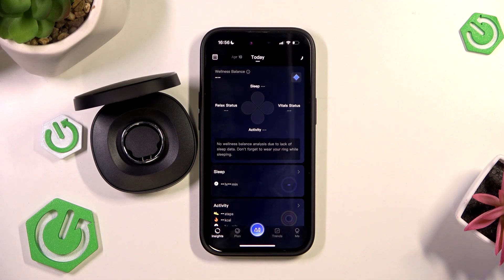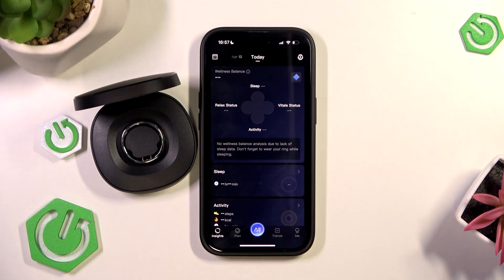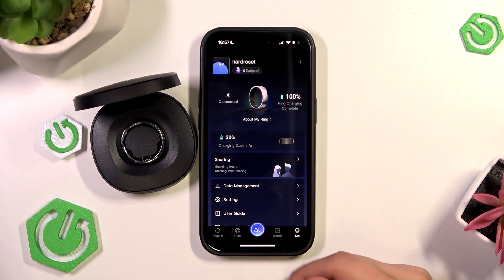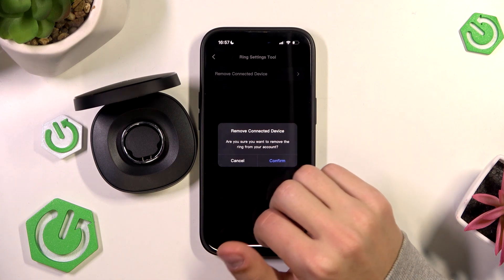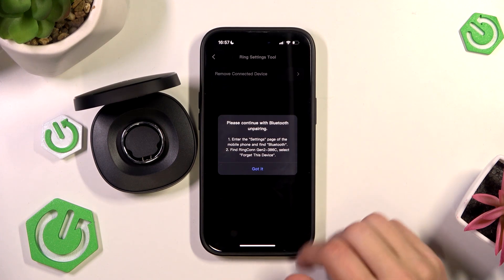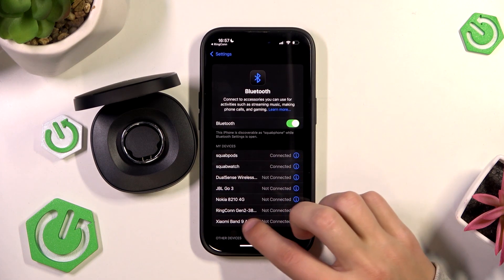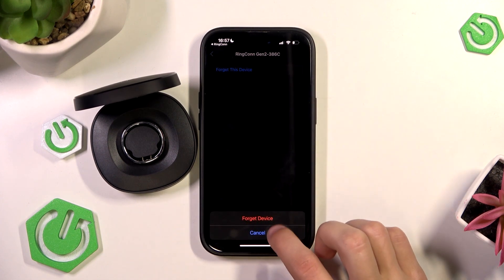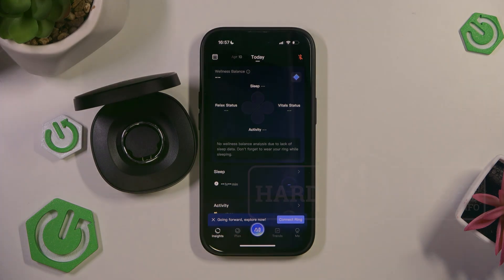RingConn Gen 2 - How to Unpair in App? | App Management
Hi! Unpairing RingConn Gen 2 in the app disconnects it from your account. This guide will walk you through the unpairing process in a few steps! It’s a great way to reset or switch device connections.

How to unpair RingConn Gen 2 in app?
How to manage app connections on RingConn Gen 2?
Can you unpair RingConn Gen 2 in app?